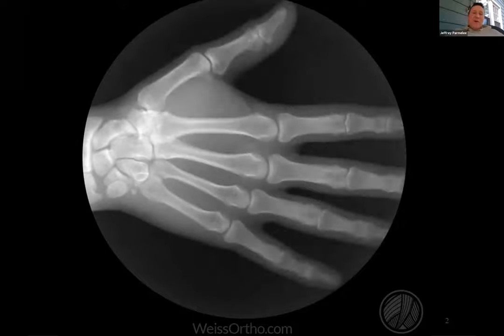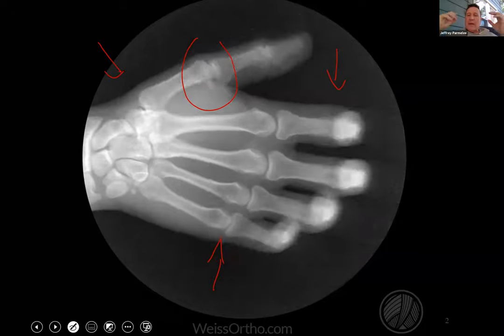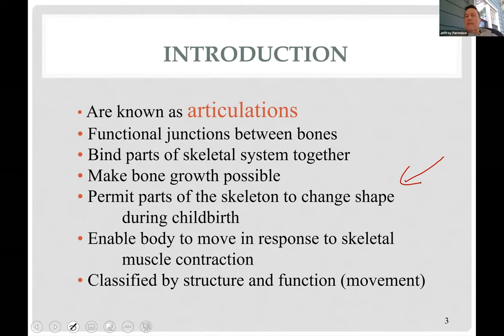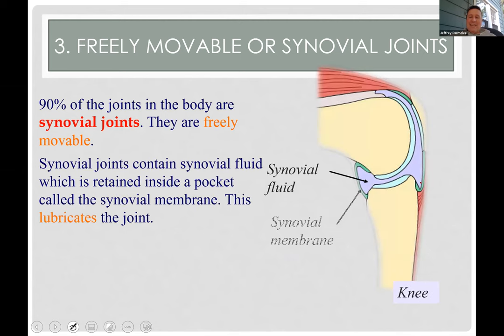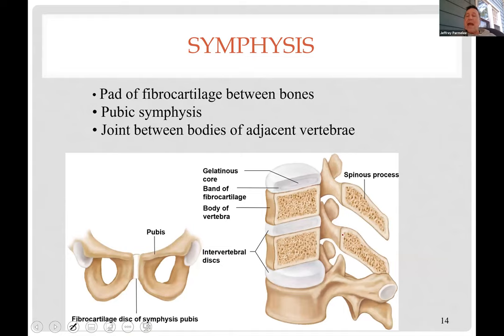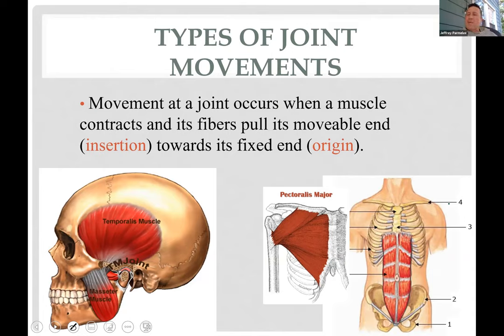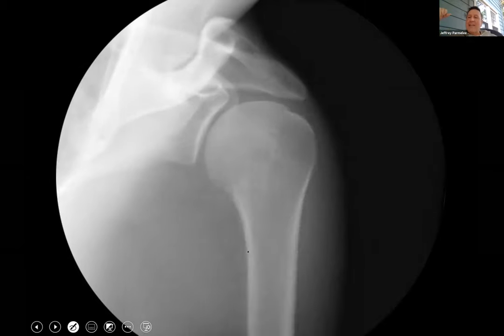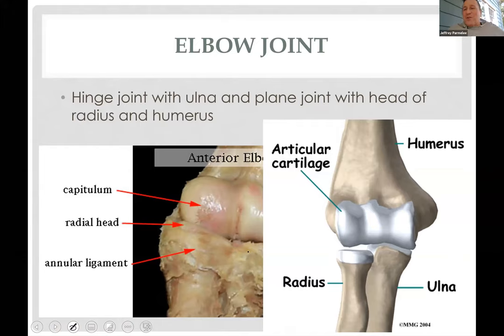A&P - Online Lecture on JOINTS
Chapter 8 - Lecture on joints of the body, with a detailed look at the shoulder, elbow, hip, and knee.